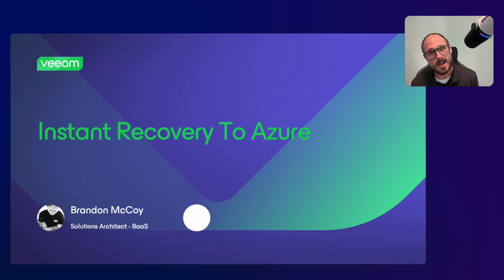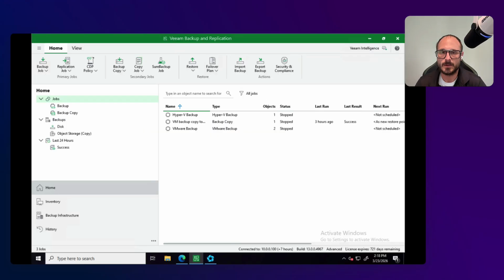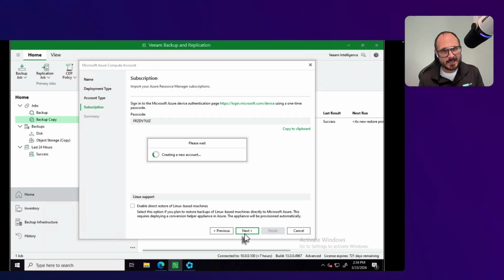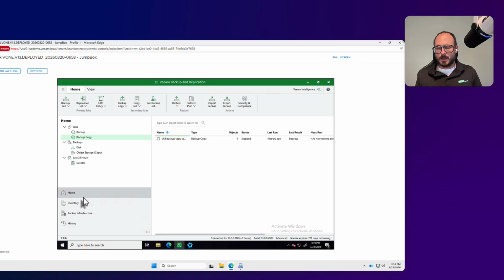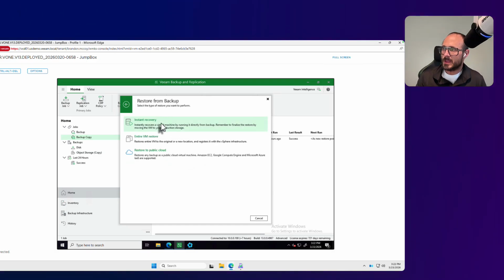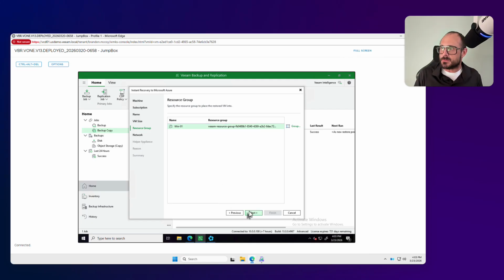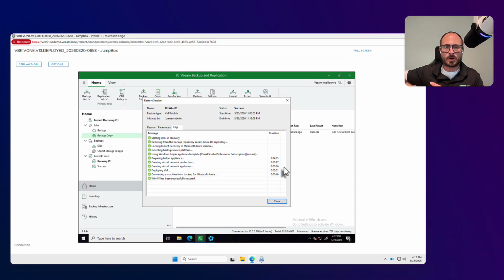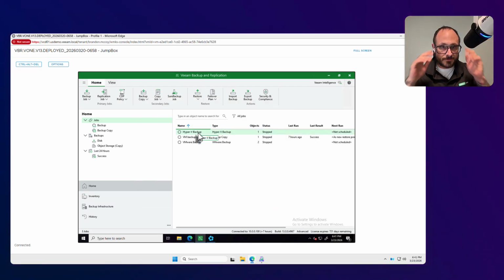Instant recovery to Azure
Learn how to instantly recovery your workloads into Azure in minutes with Veeam 13 and Vault.